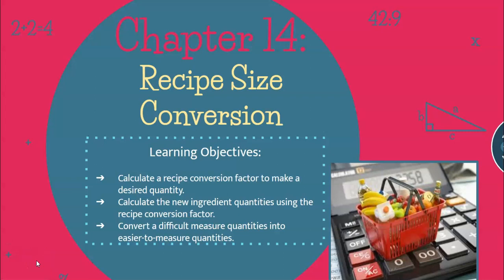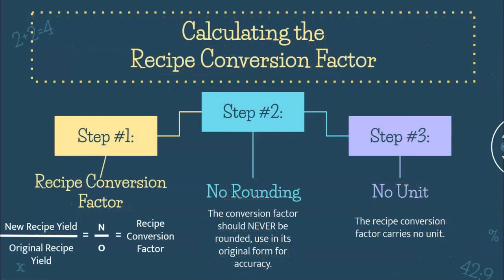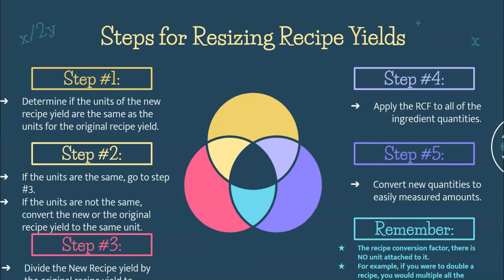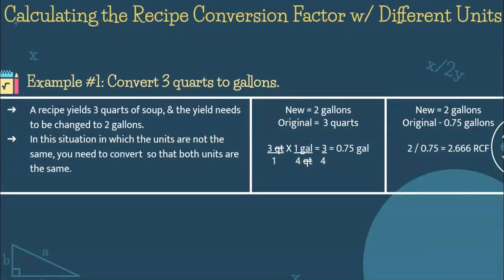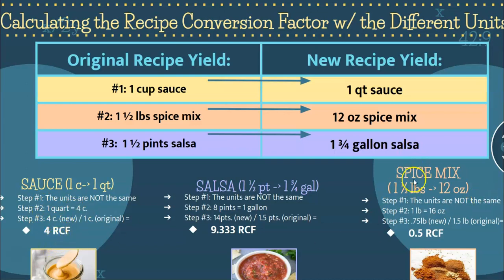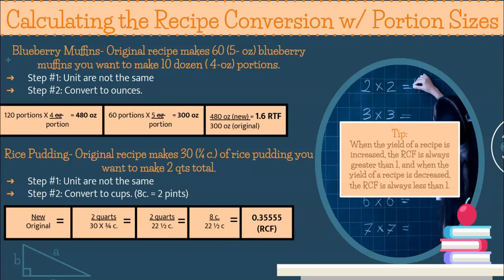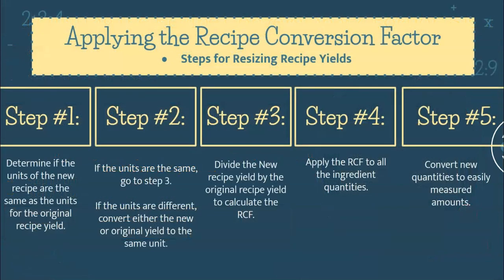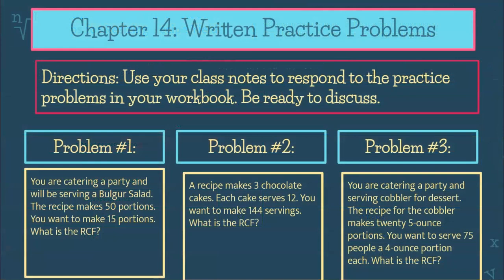Chapter 14 RCF